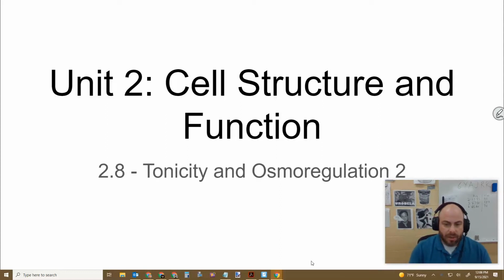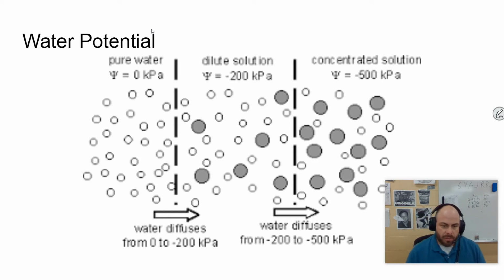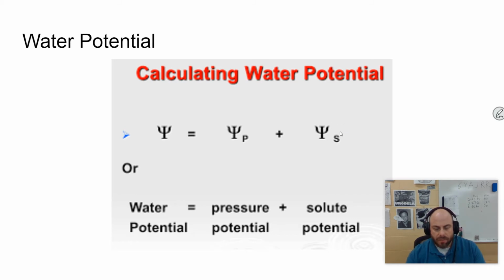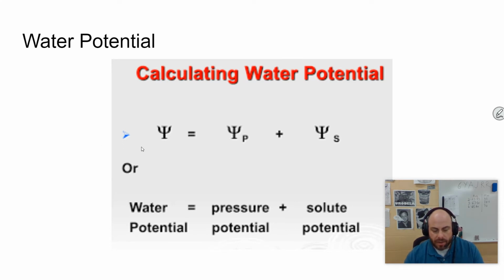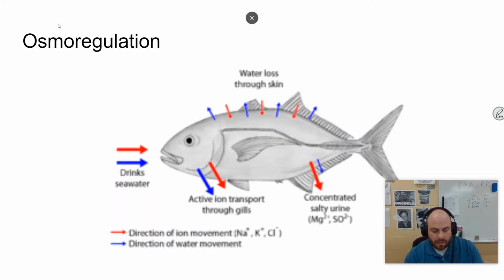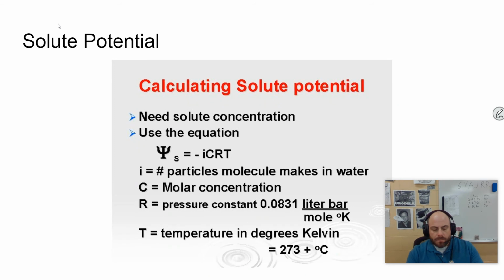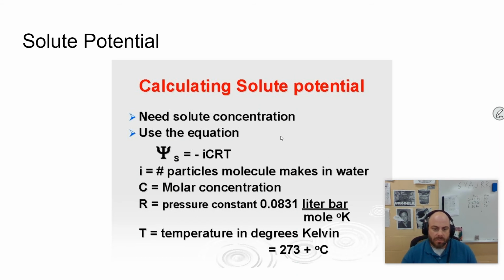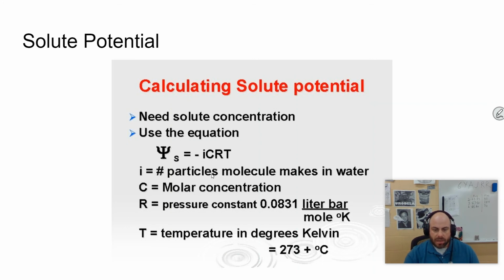AP Bio Unit 2 - 2.8 - Tonicity and Osmoregulation 2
In this section, we introduce the concept of water potential and the relevant equation for calculating it. Additionally, we explore the significance of osmoregulation in maintaining water balance and controlling the internal solute composition.

Water potential (Ψ) is a critical parameter that helps us understand the movement of water in and out of cells. It is calculated using the equation:

Ψ = Ψp + Ψs

Ψp represents the pressure potential.
Ψs denotes the solute potential.
Osmoregulation is a vital physiological process that enables organisms to manage their internal water balance and control their internal solute composition, ultimately affecting water potential.

The solute potential (Ψs) of a solution can be calculated using the formula:

Ψs = -iCRT

i stands for the ionization constant.
C represents the molar concentration.
R is the pressure constant, typically 0.0831 L bar mol⁻¹ K⁻¹.
T signifies the temperature in Kelvin (Kelvin = Celsius + 273).
Understanding these concepts and equations is essential for comprehending how cells and organisms regulate water balance and solute composition in various environments.